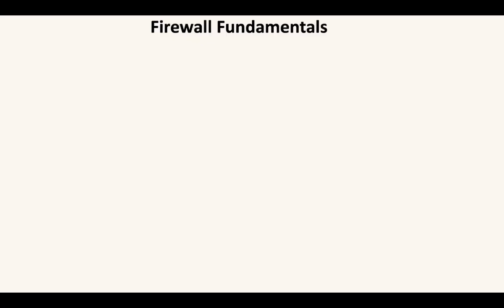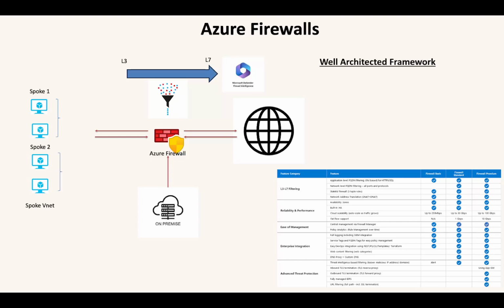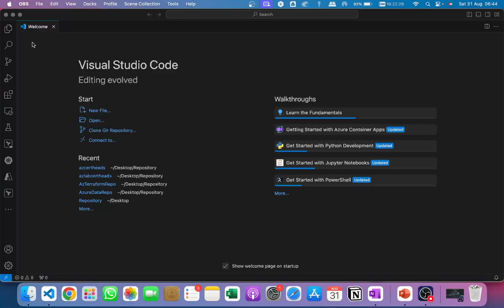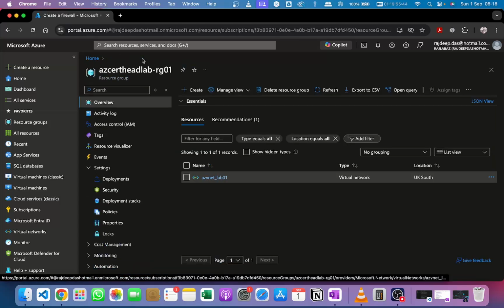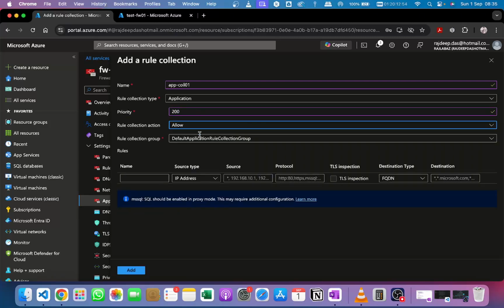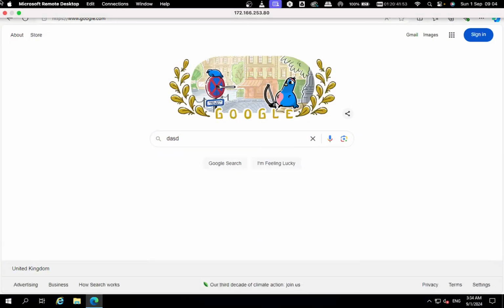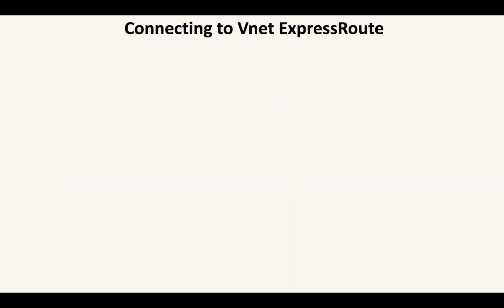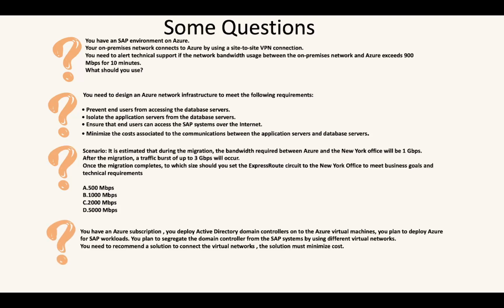AZ-120 SAP on Azure Tutorial :Foundation for IaaS SAP Networking on Azure part 2 - Video 7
Description:
Welcome to my 7th video on SAP on Azure! In this video,  the crucial networking topics you need to know to effectively deploy and manage SAP applications on Microsoft Azure. Whether you're an IT professional, a cloud architect, or a SAP specialist, this guide will provide you with the essential knowledge to optimize your SAP systems on the Azure cloud platform.

Networking Concepts Covered -

🔒 Firewalls & Well-Architected Frameworks – Learn how to secure your cloud environment with robust firewall strategies, Azure best practices, and watch a real-life firewall setup demo in action.
☁️ Connecting On-Premises to Azure – Explore how to securely link your on-premises infrastructure to Azure.
🔗 VPNs, Direct Connects & More – We’ll discuss VPNs, different types of Direct Connect options, and how to choose the right solution for your needs.

Hands On -
🛠️ Terraform in Action – We'll continue building our Terraform script and create a virtual network on Azure.
🌐 Gateway Demo – Get hands-on as we walk through a demo on configuring a gateway for your Azure environment.
Missed the Terraform setup? No worries! Check out the video linked above where I guide you step-by-step on how to set up Terraform with Azure and VS Code.

🔄 Q&A Time!

I’ll answer some common questions around the topics we've already covered in the series.

💡 New to Networking? Make sure to watch the first video in this series, where I explain all the foundational networking concepts you need to know before diving into today's advanced topics.

Chapters:
00:00 Introduction
01:25 Firewall Fundamentals
06:00 Azure Firewall
10:15 Forced Tunnelling
11:48 Service Endpoints
12:47 Private Endpoints
15:02 Terraform Demo to create Vnet and Subnet
22:13 Azure Firewall Demo
36:42 Routing,Route Tables and Border Gateway protocol
38:38 Point to Site VPN , Site to Site  VPN
40:23 Demo Virtual Network Gateway
43:23 Azure ExpressRoute
44:08 ExpressRoute FastPath
44:40 ExpressRoute GlobalReach
45:49 Azure Virtual WAN
48:08 Questions and Answers Discussion
50:36 Conclusion